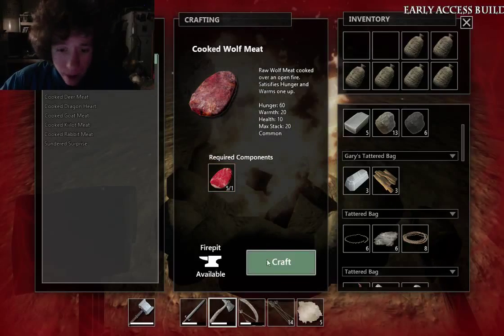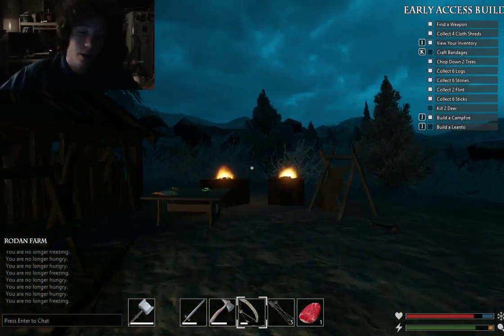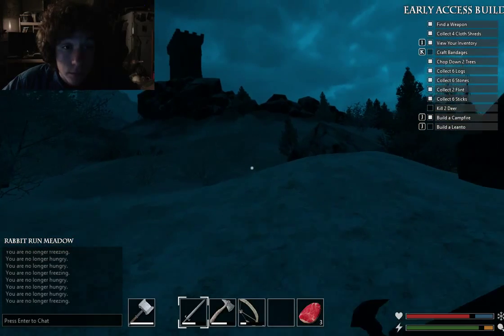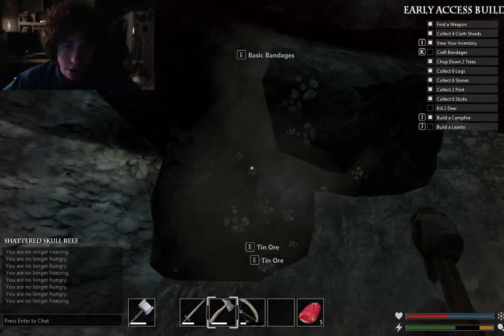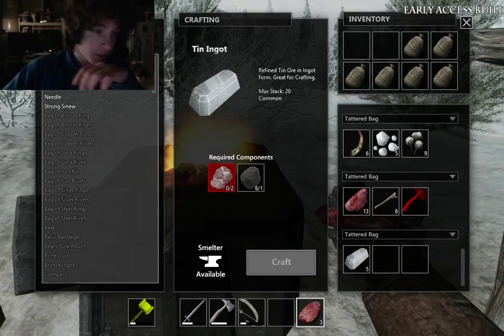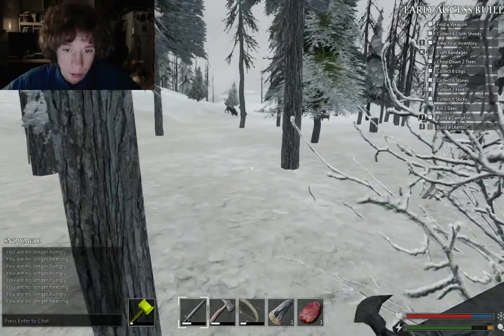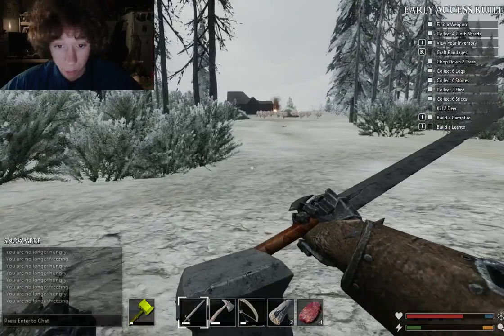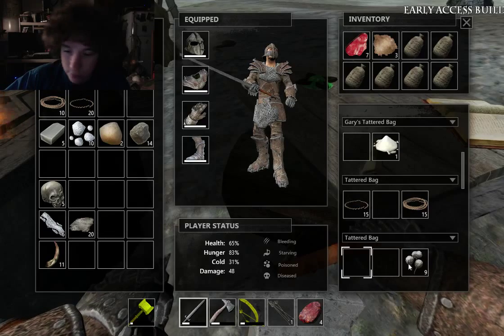Savage Lands: Full Armor HYPE!!! (#11)